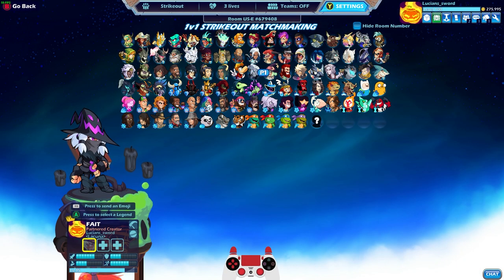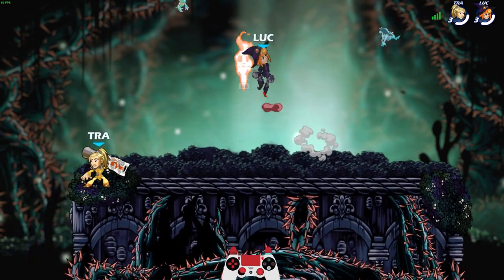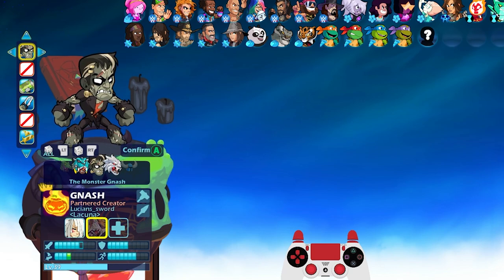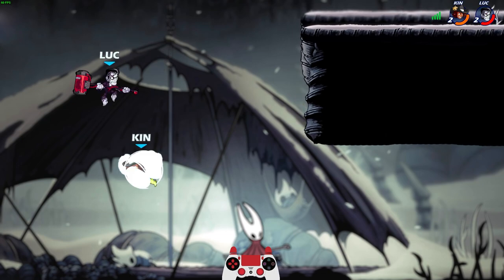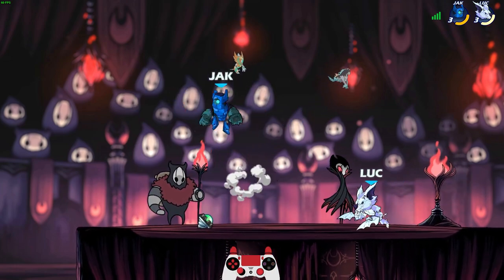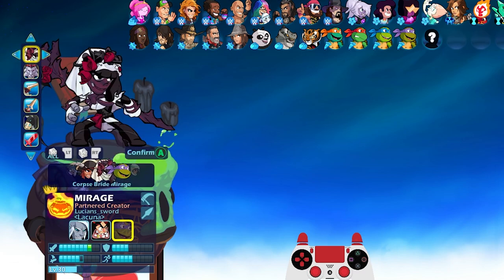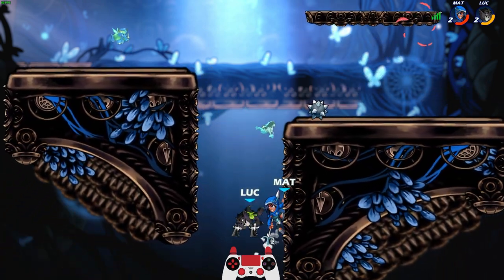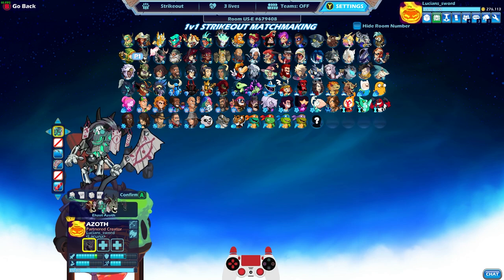Every Halloween Brawlhalla Skin (So Far) • 1v1 Gameplay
Halloween is coming up soon so I wanted to show off every Brawlhalla Halloween skin from previous years- all in one video! I hope you enjoy :)

FAQ:
- Microphone: Blue Yeti
- Headphones: Razer Kraken Tournament Edition
- Keyboard: Razer BlackWidow Chroma
- Mouse: Razer Mamba Hyperflux
- Webcam: Razer Kiyo